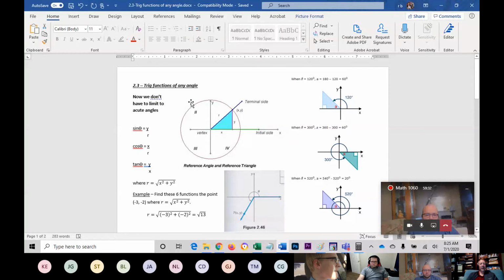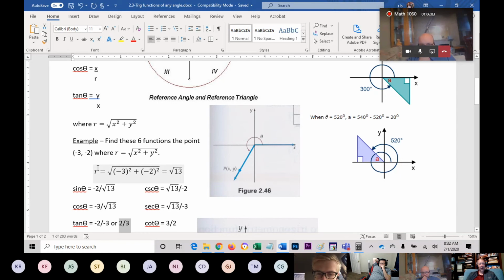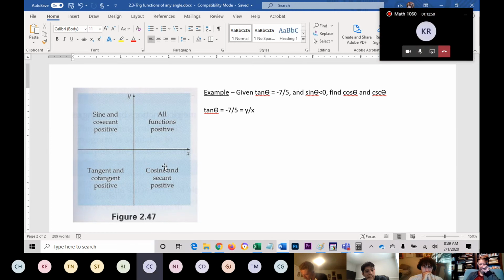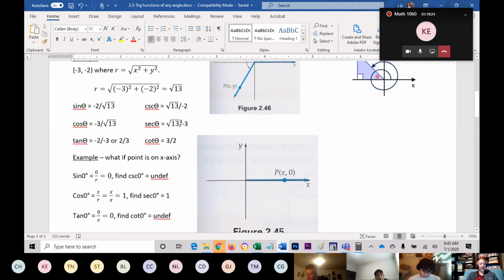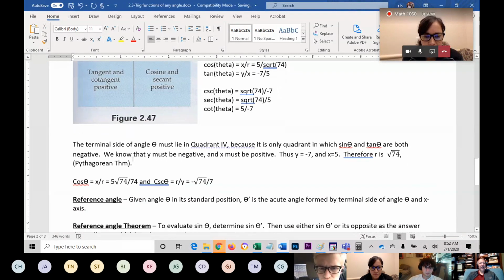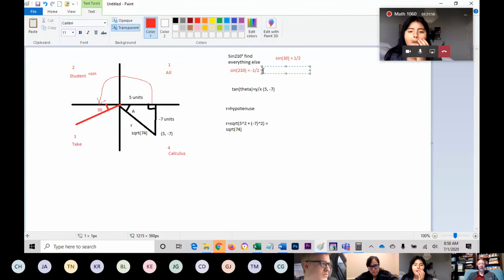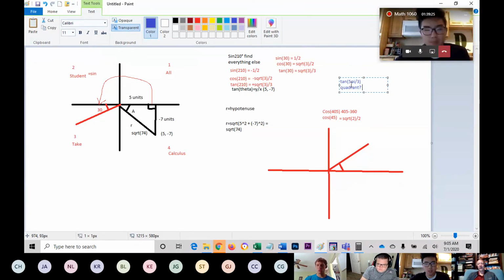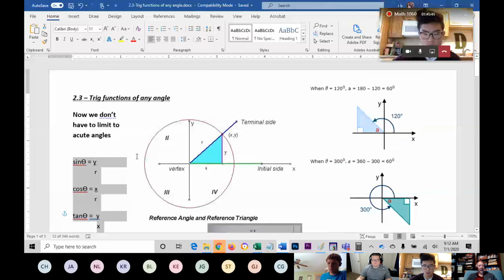Sec 2.3 Math 1060 Trig Functions any angle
trig functions in x-y plane